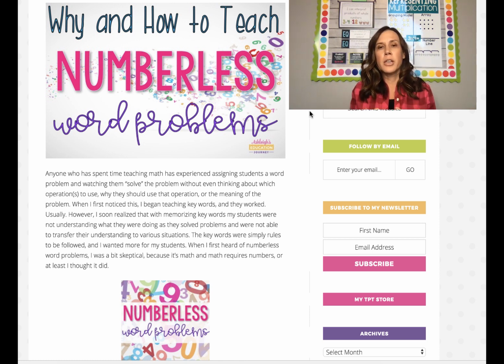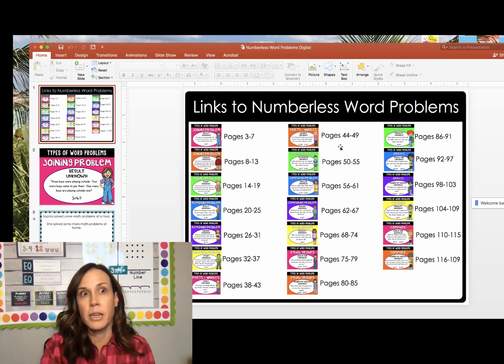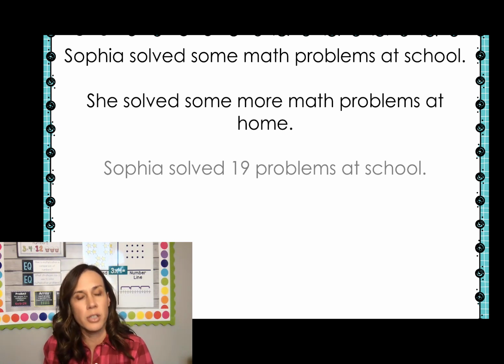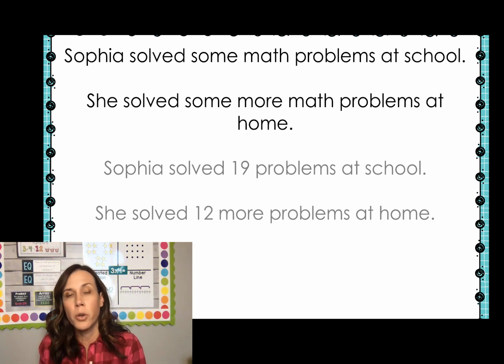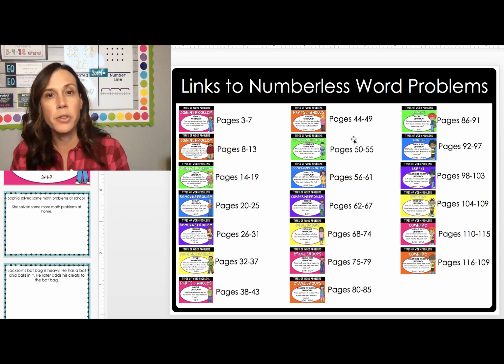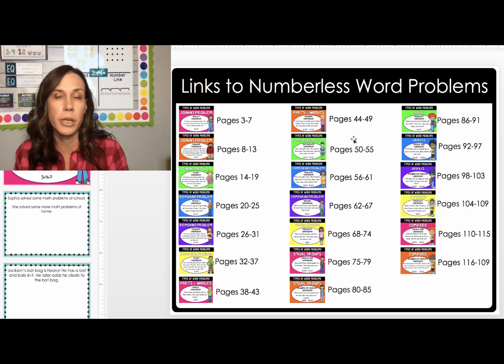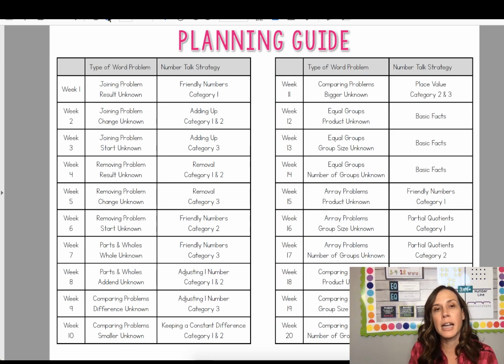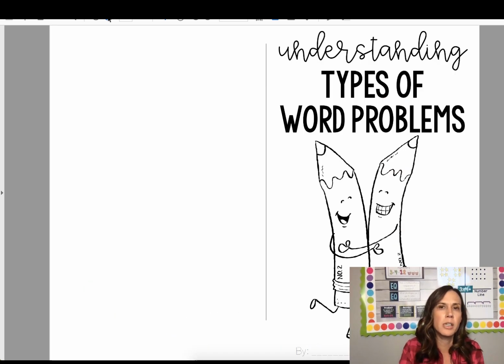Numberless Word Problems